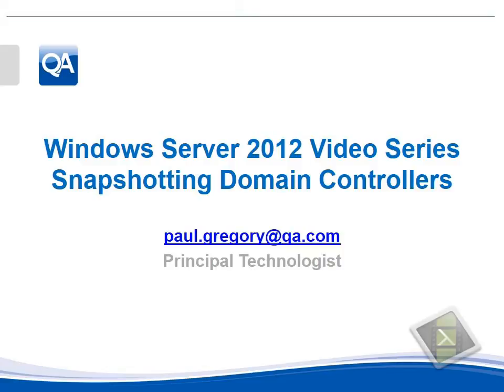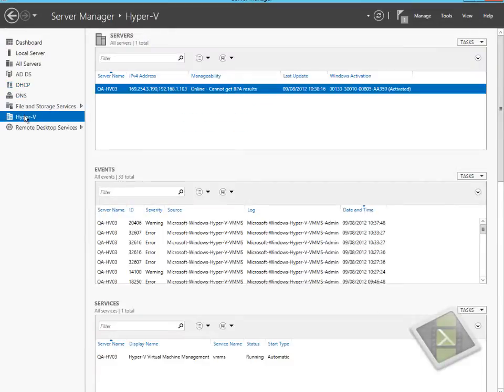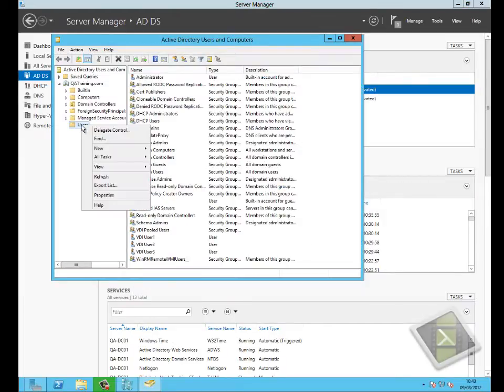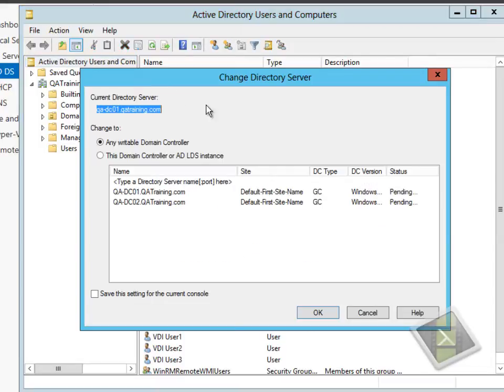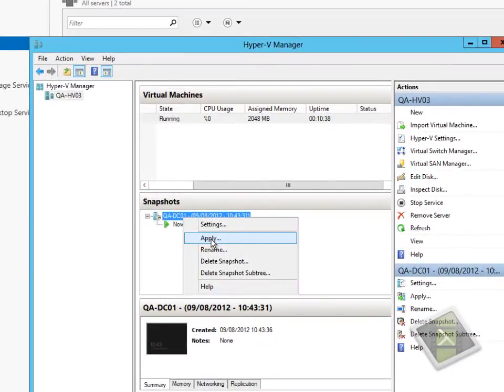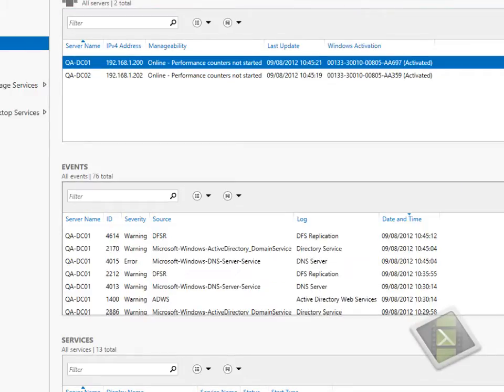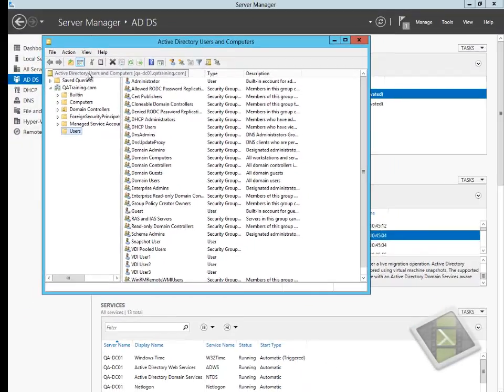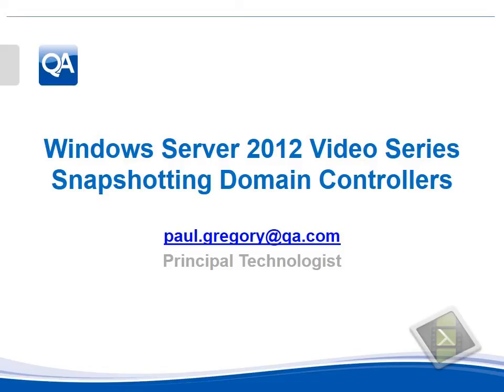Windows Server 2012 Safe Domain Controller Snapshotting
With Windows Server 2012 Microsoft have introduced technologies they are branding as Safe Virtualization features.  These features revolve around Domain Controllers (DC) and include being able to clone a DC and rolling a DC back to a snapshot safely.
First and foremost I think it is important so state that I would not recommend snapshotting a Domain Controller same as any database based service.  My recommendations would always be to have the correct testing facilities and recovery processes and practices in place, but I also understand some organisations like to have as many get out of jail options as possible and therefore might also wish to use DC snapshotting as an option when performing high risk operations like applying service packs.
DC snapshotting only works with Windows Server 2012 DC's and hypervisors which support the VM GenerationID attribute, these include Hyper-V3.0 and ESX 5.1, I am sure all vendors will enable these features very soon.  When a DC starts for the first time and it detects that it is running as a virtual machine it queries the Hypervisor for the VM GenerationID and stores this as an attribute with the computer object within Active Directory for the DC.  While everything is all fine the ID does not change.
If during the life of the VM a snapshot is taken and the VM is rolled back to the snapshot the Hypervisor will change the VM GenerationID presented to the VM.  When Active Directory starts on the VM it will query for the VM GenerationID and detect that it has changed at this point the DC will delete its RID pool (so it cannot create objects with duplicate ID's) the DC will be reset its Invocation ID and will enter recovery mode (just like a Non-Authorative restore) and will receive objects from its partner DC's to roll is database forward.  Once complete the DC will continue as normal.  Within Event Viewer you can see the VM GenerationID events being raised and there the detection of a snapshot being applied.